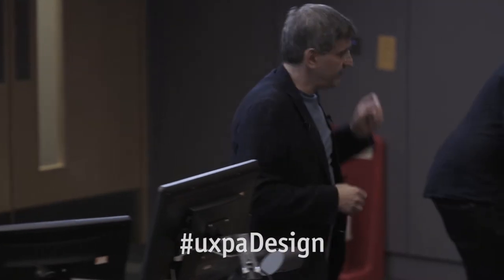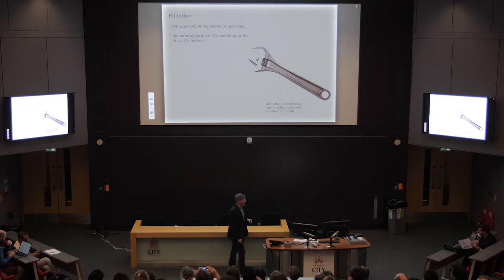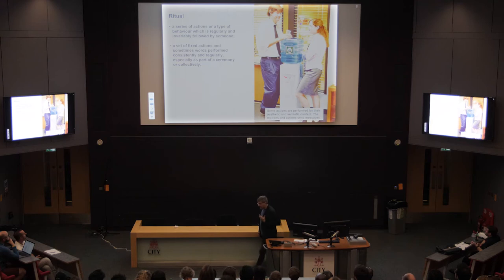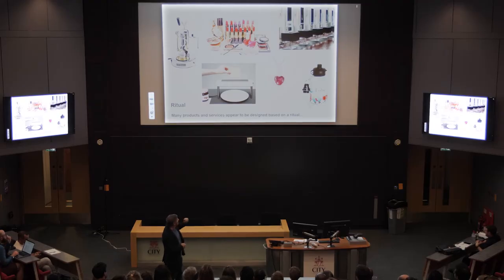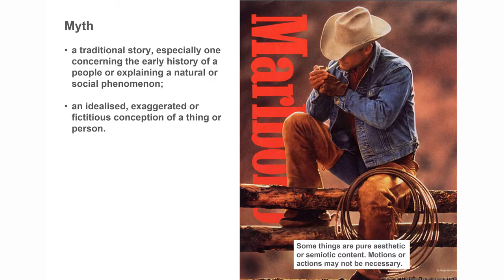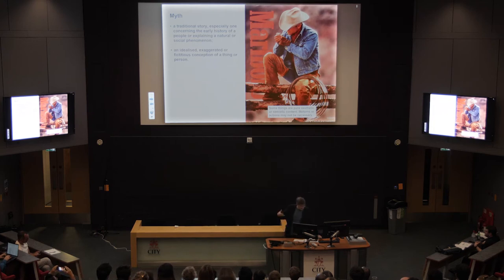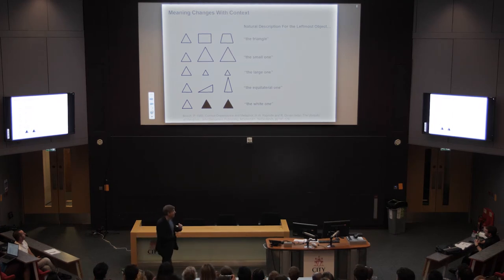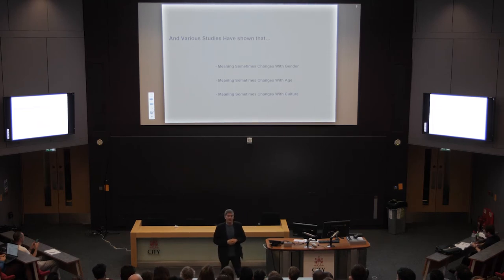"Design for Meaning: The Theory" - Professor Joseph Giacomin